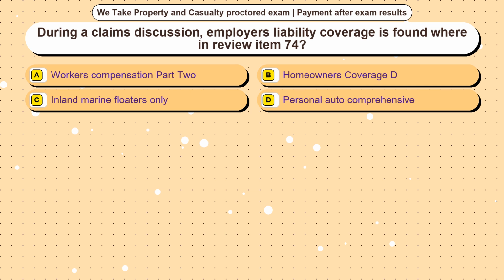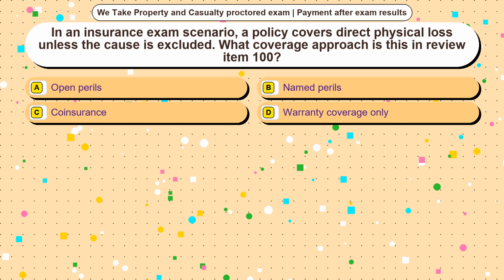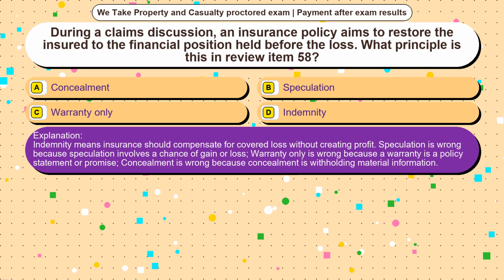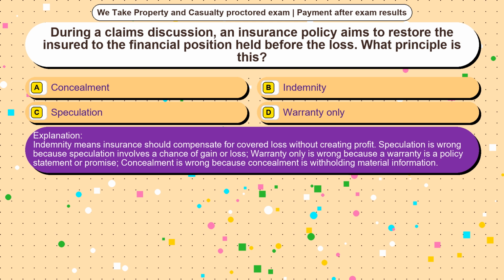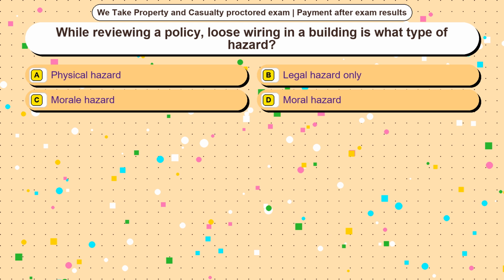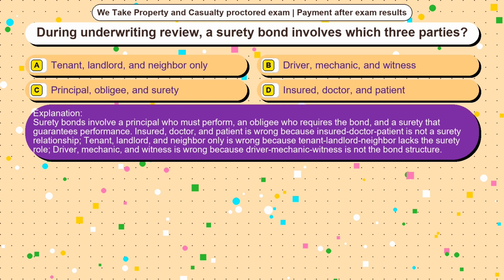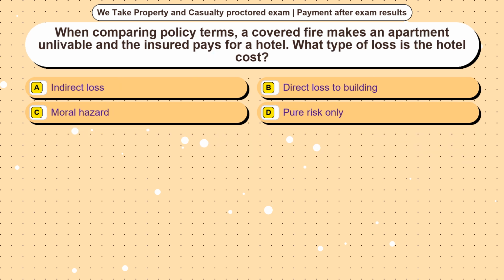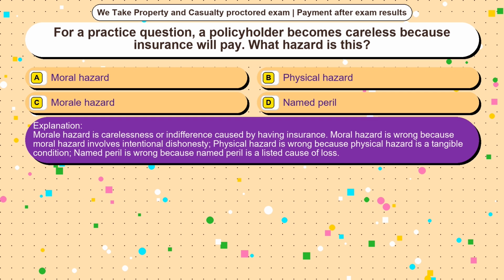Property And Casualty Exam Prep | 25+ Test Questions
Property And Casualty Test Questions are perfect for insurance students who want 25+ focused questions, clear answers, and simple explanations before exam day.

If you are preparing for the Property and Casualty insurance licensing exam, this video is designed to help you review the test topics that matter most. The P&C exam can feel challenging because it covers insurance basics, property coverage, casualty coverage, liability, homeowners insurance, auto insurance, commercial policies, claims, underwriting, exclusions, endorsements, ethics, and state insurance rules. That is why this Property And Casualty Test Questions review is made to help you study smarter and find weak areas before test day.

Use this video like a real insurance test practice session. Pause before each answer, choose your response, and then listen carefully to the explanation. Do not only focus on your score. The questions you miss are the most useful part of the review because they show you exactly which section needs more study before the exam.

For insurance fundamentals, focus on risk, peril, hazard, loss, indemnity, insurable interest, premiums, deductibles, policy limits, declarations, conditions, exclusions, and endorsements. Property and Casualty test questions often check whether you understand how insurance transfers risk and how policy language affects coverage.

For property insurance, review homeowners coverage, dwelling policies, personal property, loss of use, additional living expenses, covered perils, exclusions, replacement cost, actual cash value, commercial property, inland marine, and business income coverage. P&C test questions may ask what is covered, what is excluded, or how a loss should be settled.

For auto insurance, review personal auto policy coverage parts, liability, medical payments, uninsured motorist, underinsured motorist, collision, comprehensive, physical damage, exclusions, and endorsements. Many P&C exam questions test whether you can separate liability coverage from physical damage coverage.

For claims and underwriting, review applications, binders, representations, warranties, concealment, fraud, cancellation, nonrenewal, proof of loss, claim settlement, subrogation, salvage, and insurer duties. A strong Property and Casualty test review should help you understand what happens before a policy is issued and after a claim is filed.

For ethics and state insurance rules, remember that producers must act honestly, explain coverage clearly, avoid misrepresentation, handle premiums properly, protect client information, and follow licensing requirements. Test questions may cover unfair trade practices, fiduciary duties, advertising rules, continuing education, and producer responsibilities.

This Property And Casualty Test Questions video is perfect for quick review, licensing exam prep, final revision, daily practice, or a confidence check before test day. Keep practicing, review every missed answer, and focus on policy language, coverage triggers, exclusions, liability, claims, underwriting, and ethical responsibilities.

Drop your practice score in the comments and tell us your exam date so we can wish you good luck.